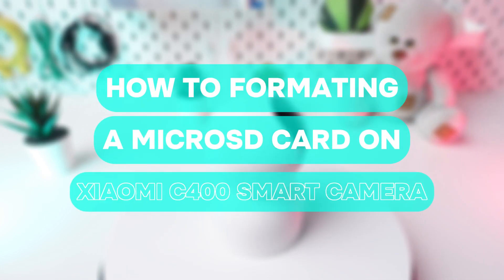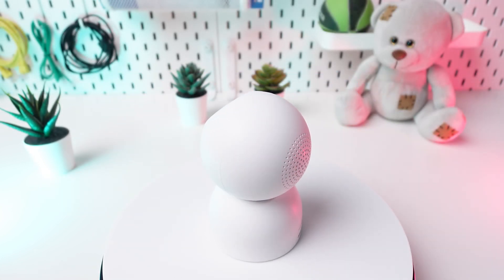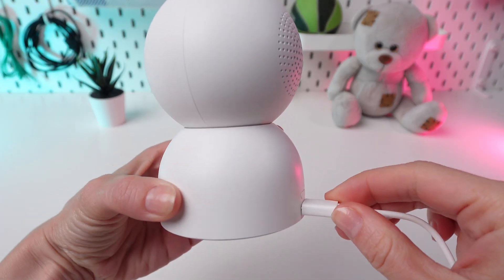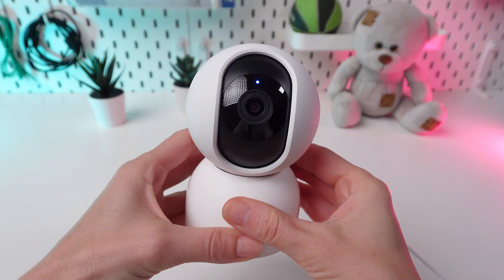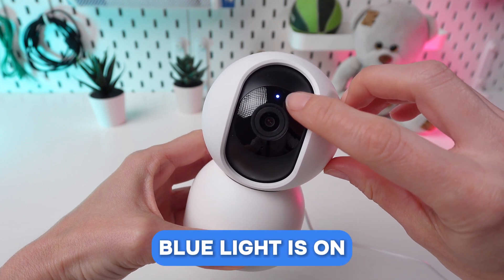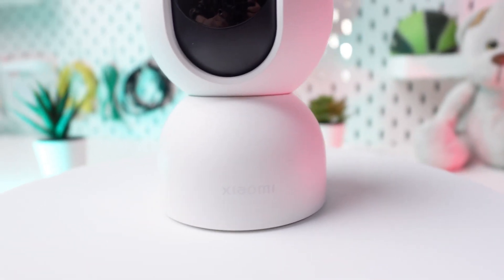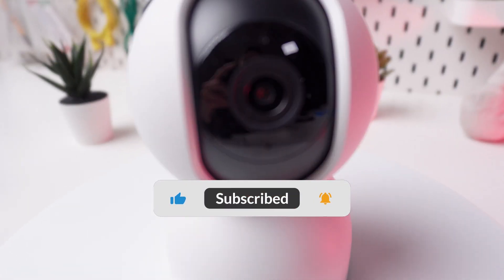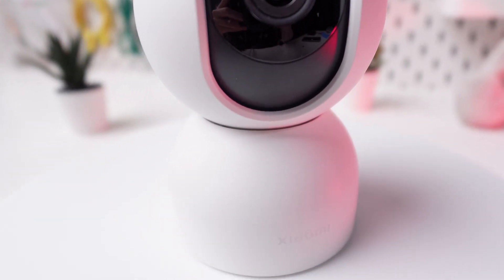Xiaomi C400 Security Camera: How to Format Your SD Card (FAST & EASY)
Need to format the SD card in your Xiaomi C400 security camera? This quick and easy guide will show you exactly how to do it in just a few minutes!  Free up space for new recordings and ensure optimal performance for your camera.
Perfect for:
- New Xiaomi C400 owners
- Anyone who needs to format their SD card for the camera